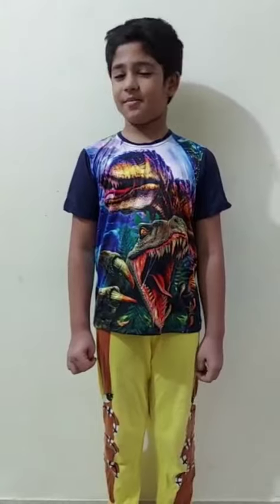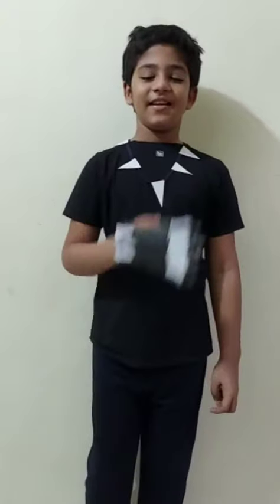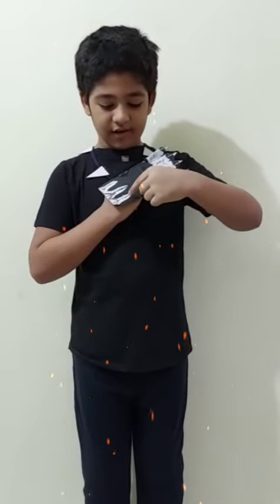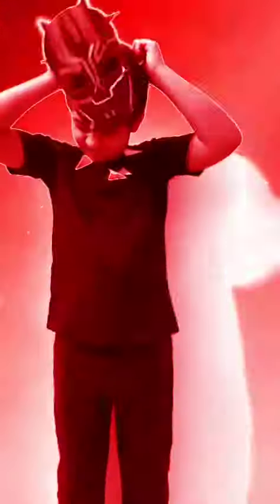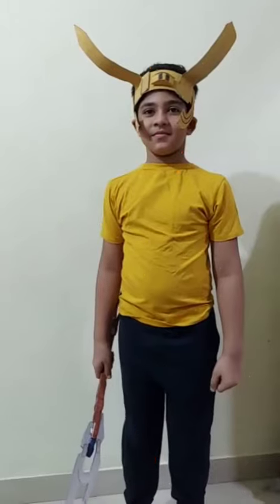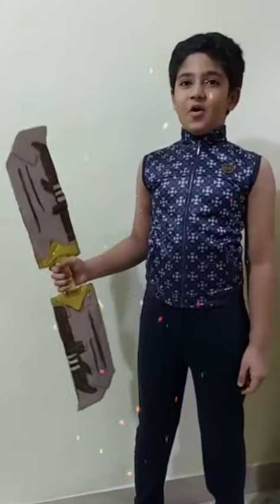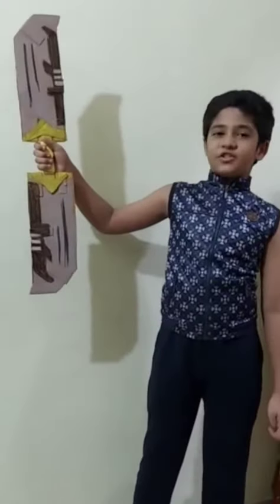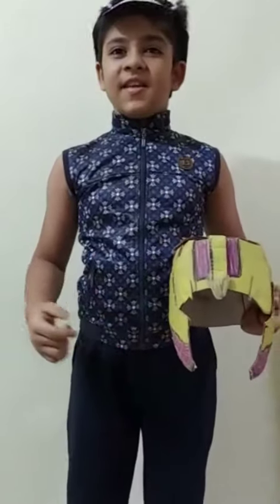Jaival's Cardboard Creations (part 1)Thanos ,Black panther and many more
Our Creative  Artist Jaival Mugdha Vishal Patil with his amazing Cardboard creations .Do Visit his Super Hero's, , Villain's and avenger's world .